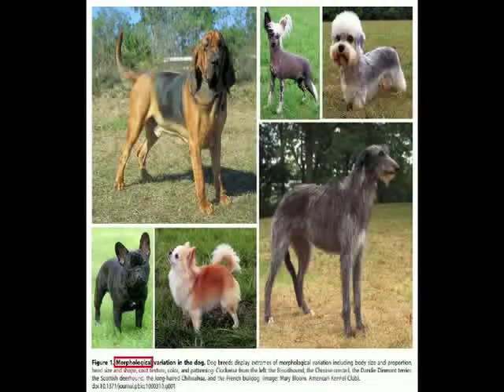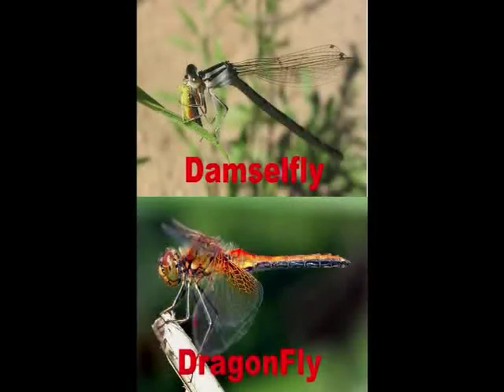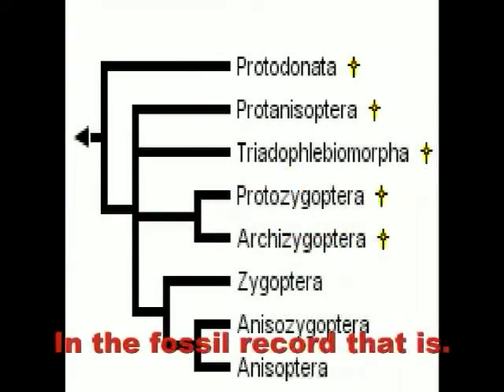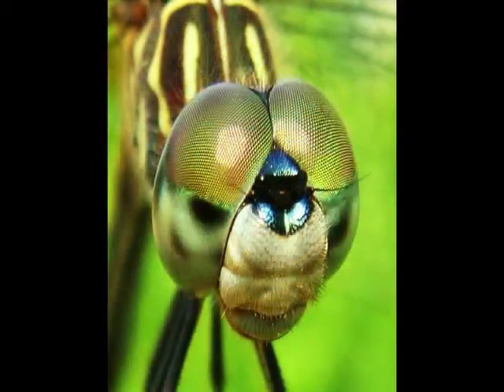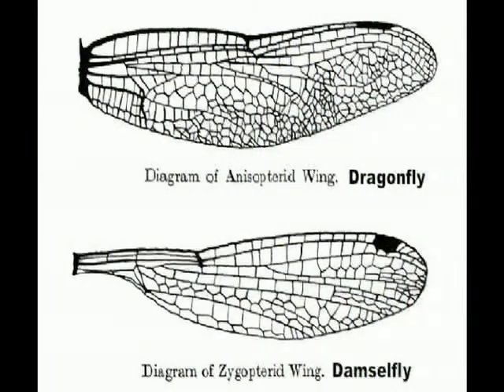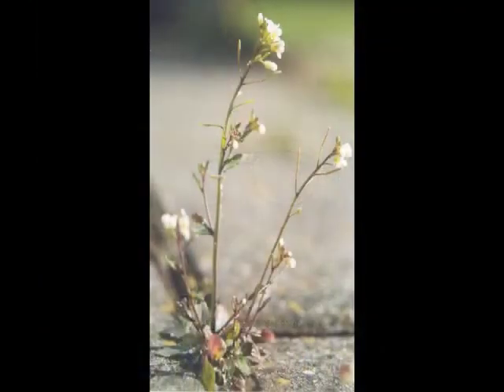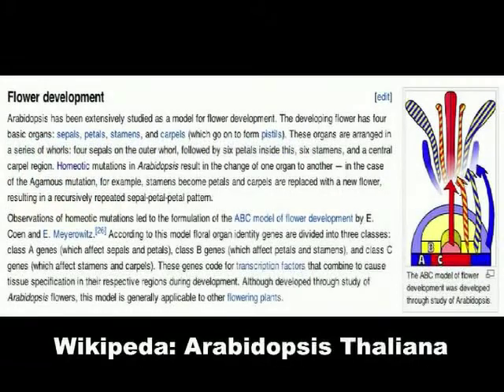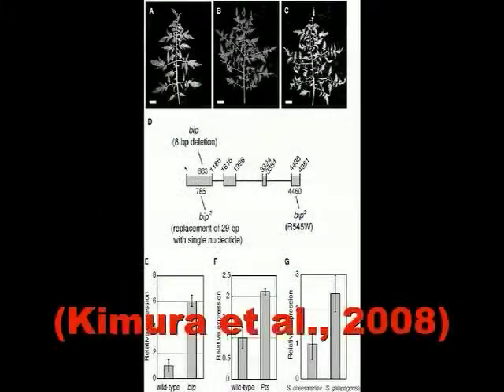Nephilimfree's Morphology: The Final Nail in the Coffin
Kimura, S., Koenig, D., Kang, J., Yoong, F. Y. and Sinha, N. (2008). Natural variation in leaf morphology results from mutation of a novel KNOX gene. Curr.Biol. 18, 672-677.